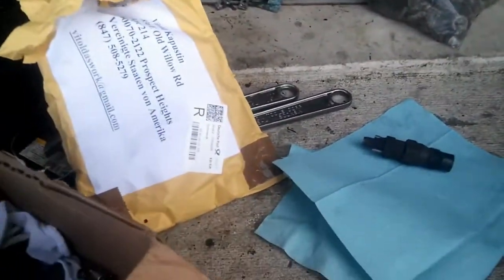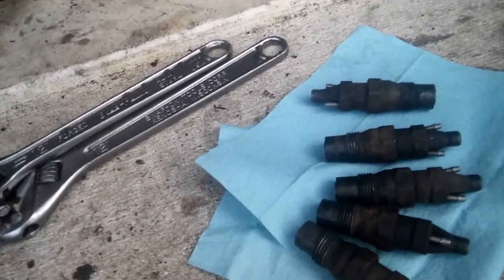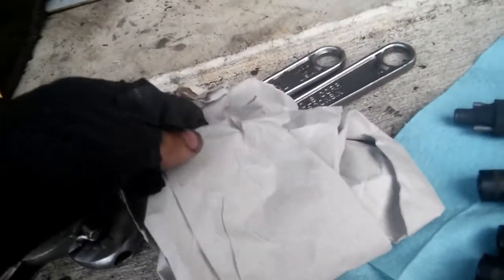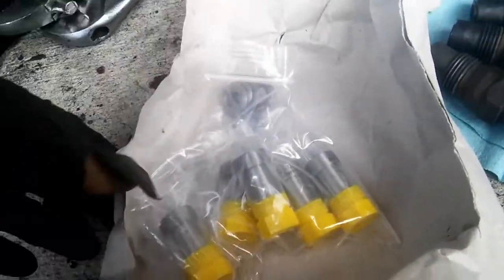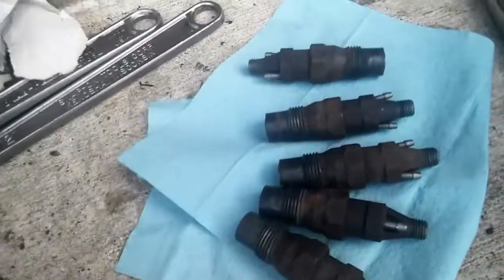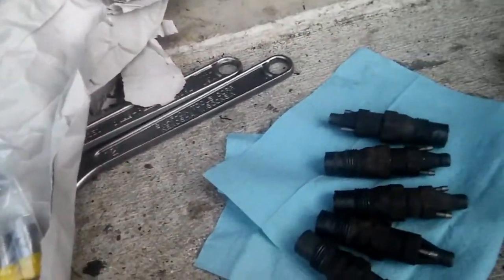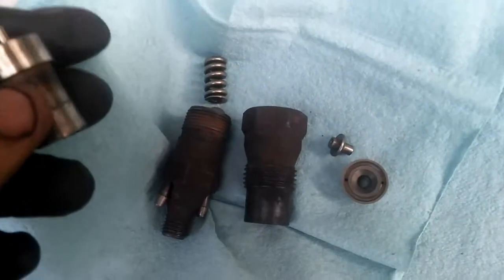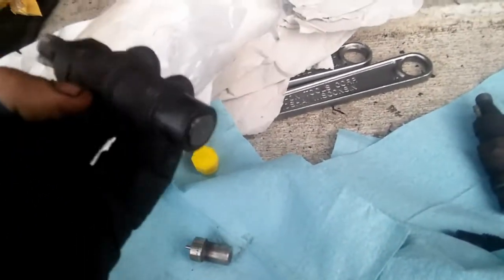Rebuilding OM617 fuel injectors with German Monark Nozzles!